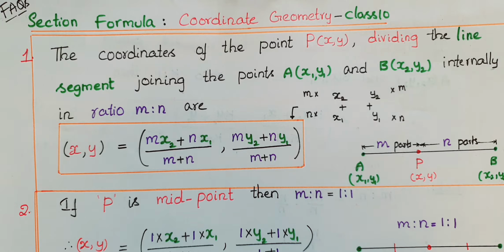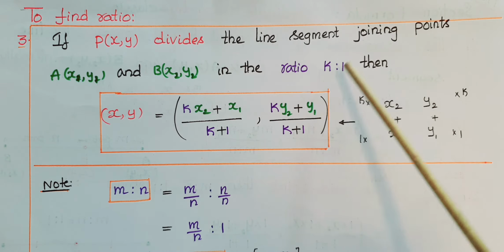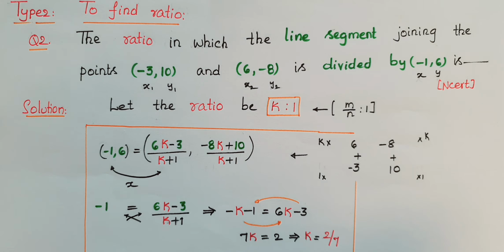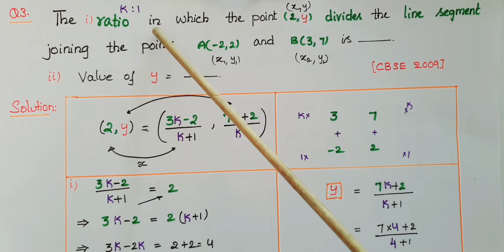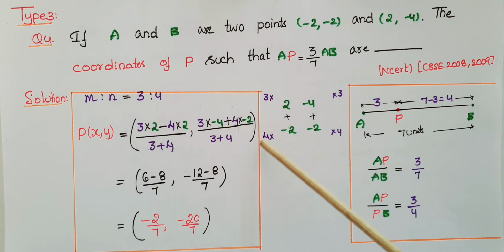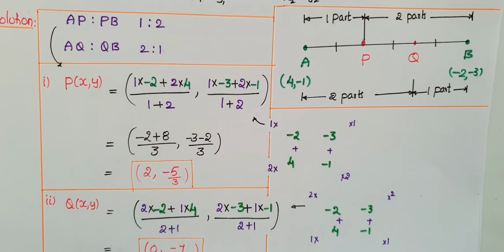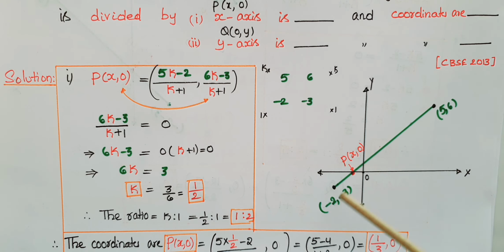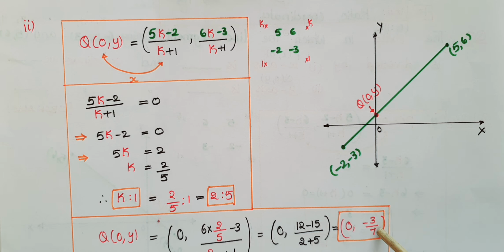FAQs-Section formula-The ratio in which the line segment joining (-2,-3) and (5,6) divided by x-axis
In this video we will learn the solutions of the given below problems
Q1.The coordinates of the point which divides the line segment joining (−1,3) and (4,−7) internally in the ratio 3:4 are...
Q2.The ratio in which the line segment joining (−3,10) and (6,−8) is divided by (-1,6) is ...(Ncert)
Q3.The ratio in which the point (2,y)divides the line segment joining the points A(-2,2) and B(3,7)is. and value of y=...(CBSE2009)
Q4.If A and B are two points (-2,-2) and (2,-4).The coordinates of P such that AP=3/7AB are...
Q5.The coordinates of the points of trisection of the line segment joining (4,-1) and (-2,−3) are.
Q6.The ratio in which the line 3x+y-9=0 divides the segment joining the points(1,3) and (2,7) is...
Q7.The ratio in which the line segment joining (-2,-3) and (5,6) is divided by i)x-axis is .and coordinates are...
ii)y-axis is .and coordinates are. (CBSE2013)